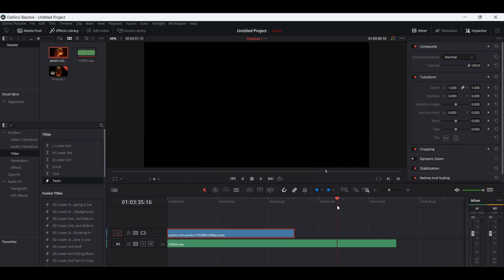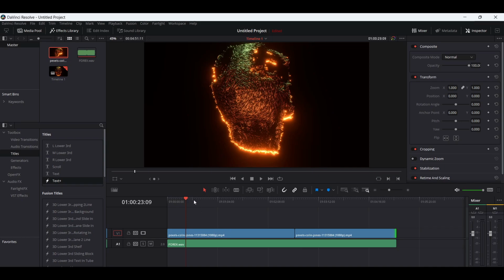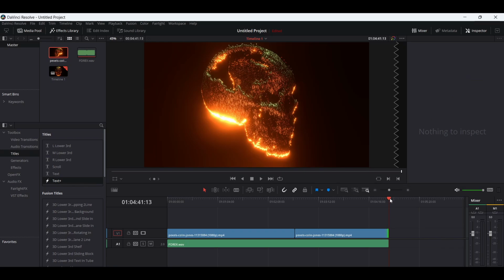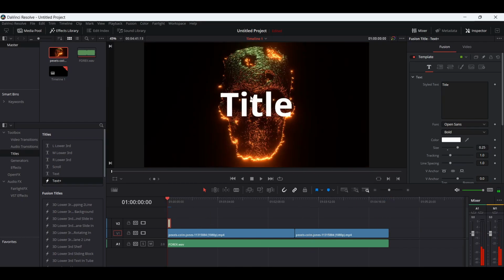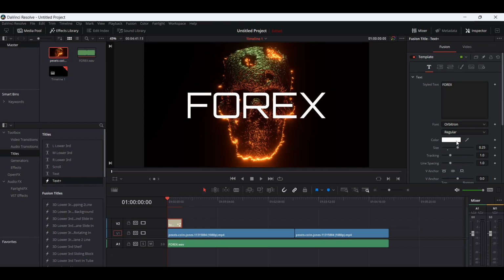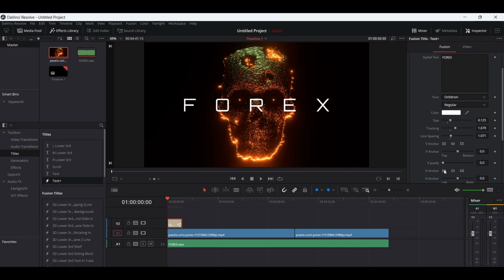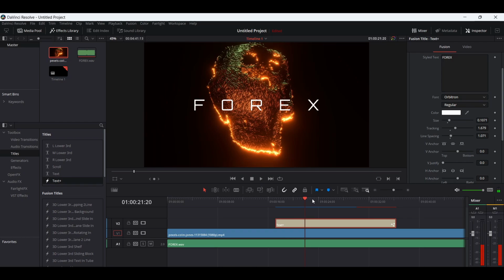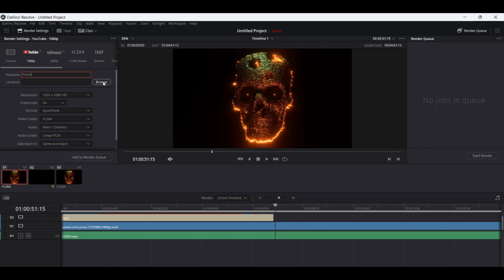Creating Music Videos for your Songs